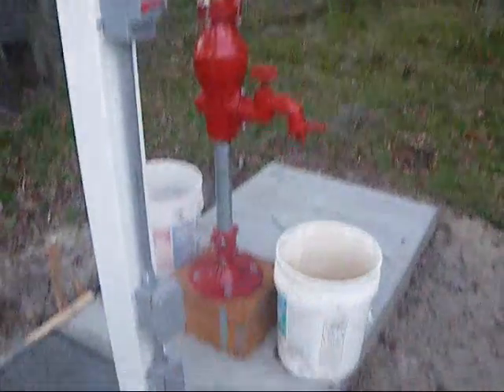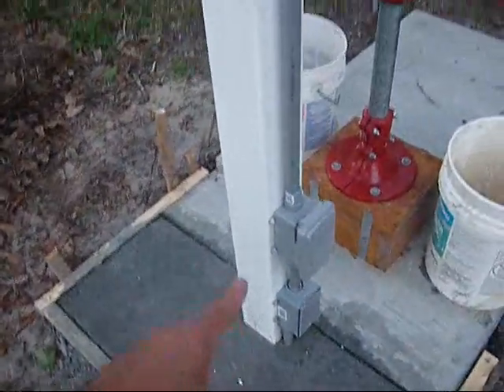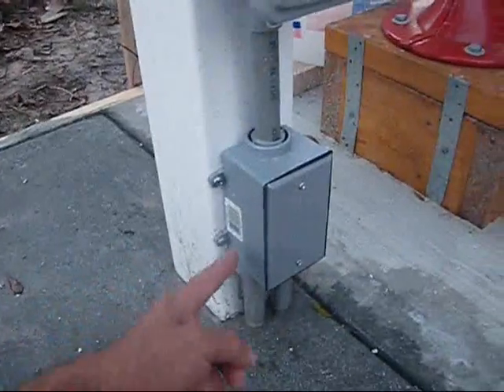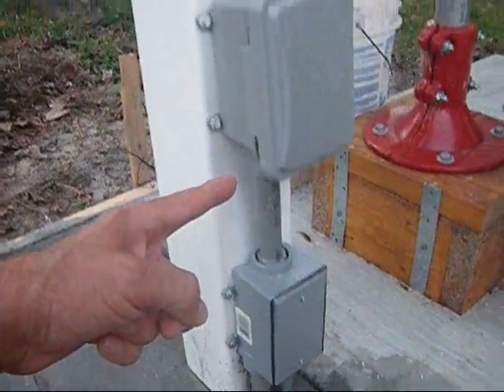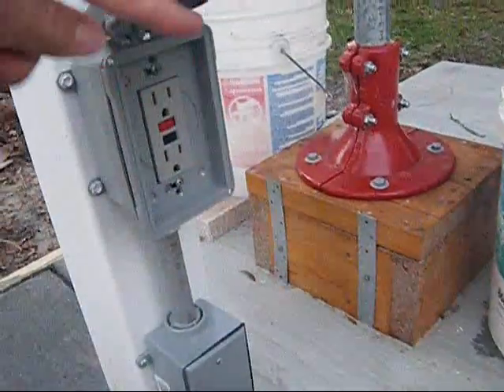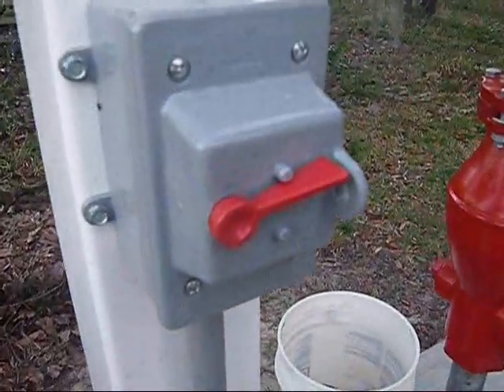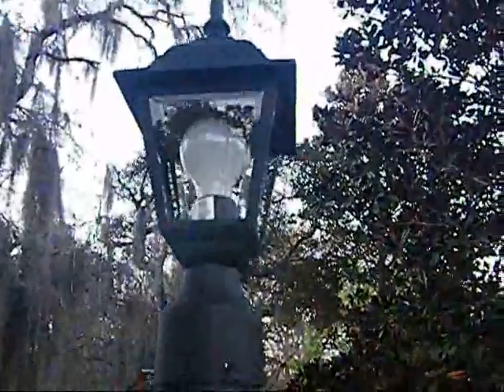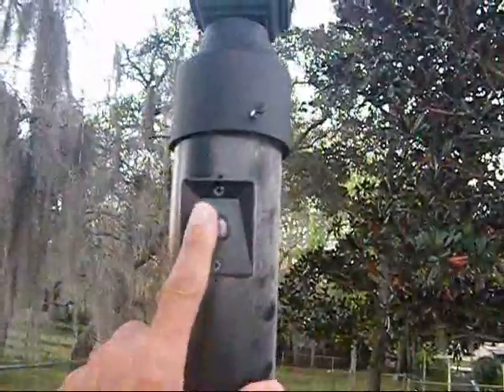Amish well Project added post and Light